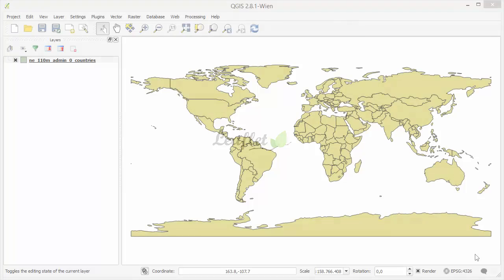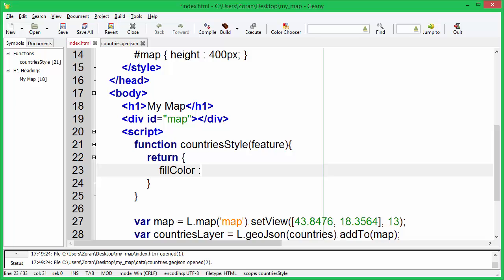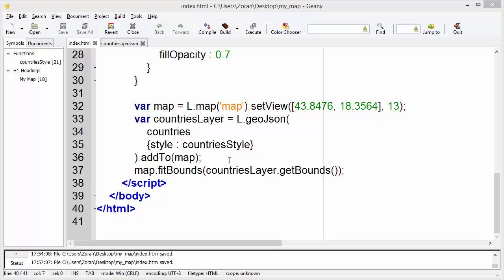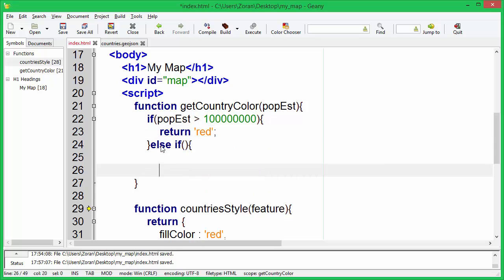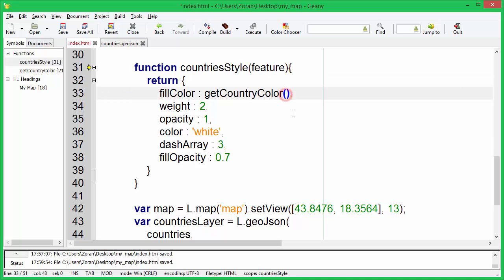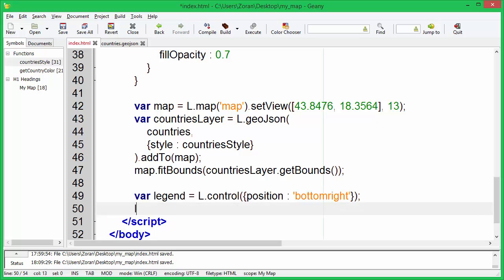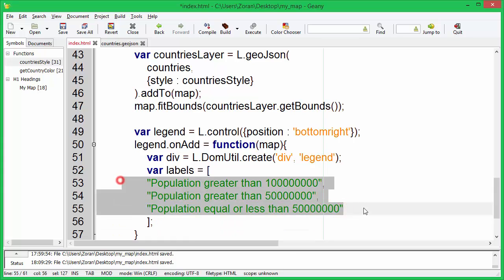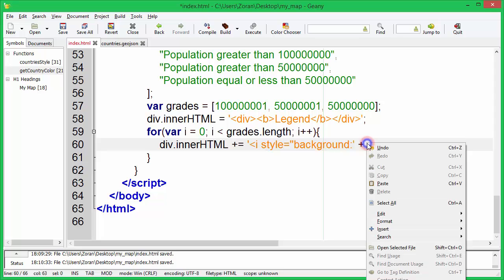Create interactive web maps using Leaflet JS - 03 - Styles